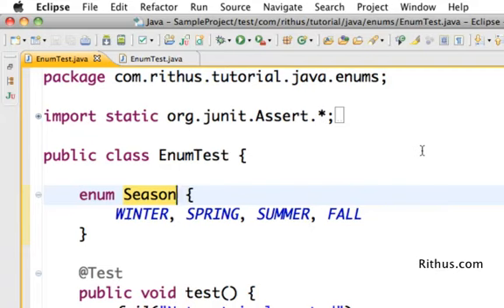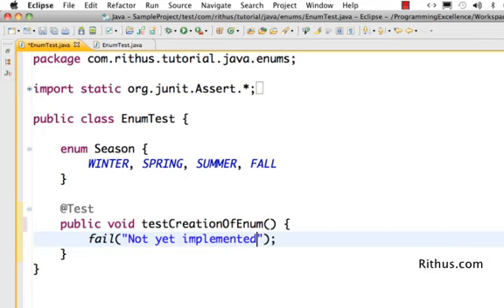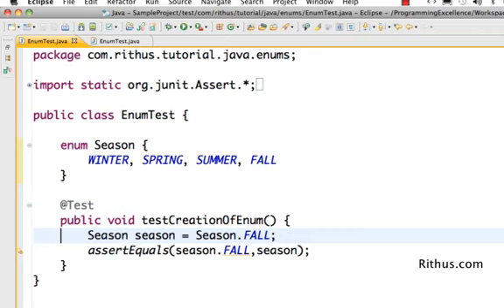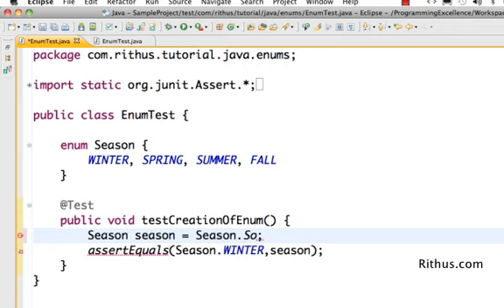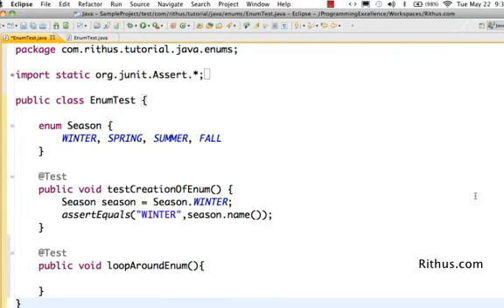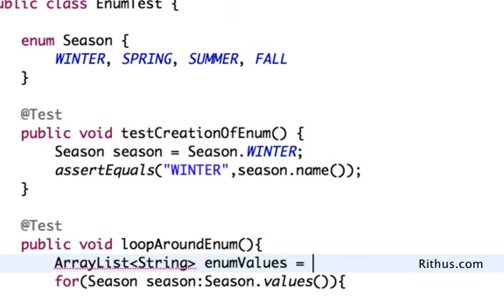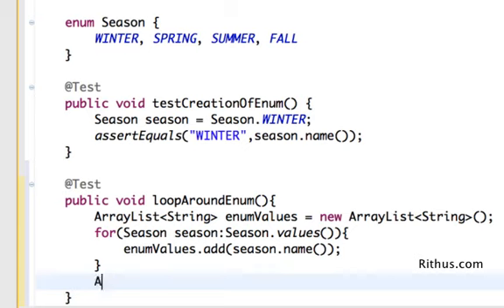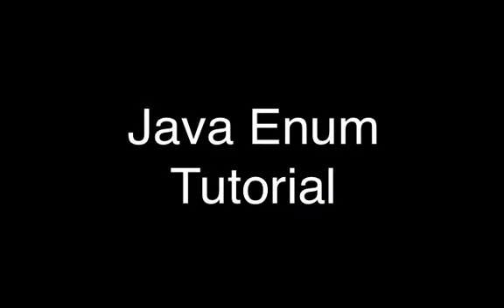Java Enumeration Tutorial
Our Top 10 Courses
30+ Courses. 500,000+ Learners. Amazing Reviews.

Enum Tutorial in Java. valueof. Convert Enum to String. Using Enum in Switch.
Ordinal. Enum Constructor. With Examples.